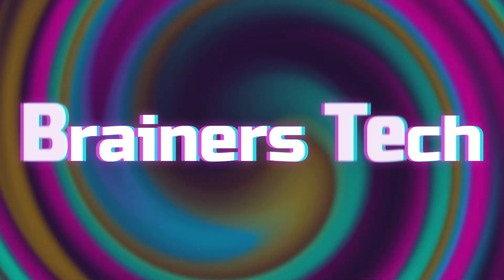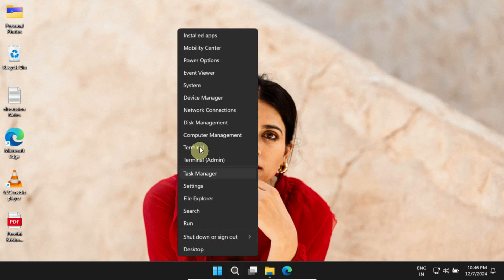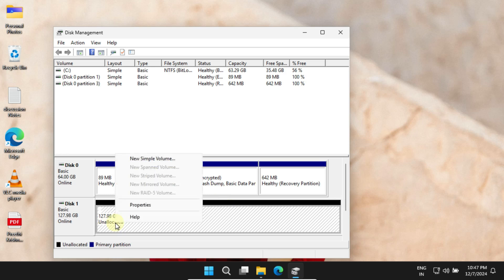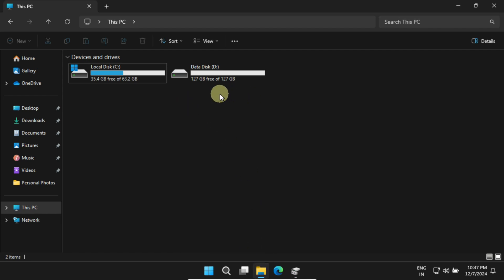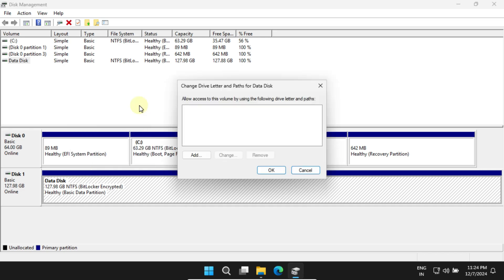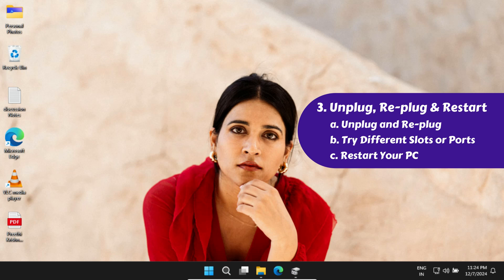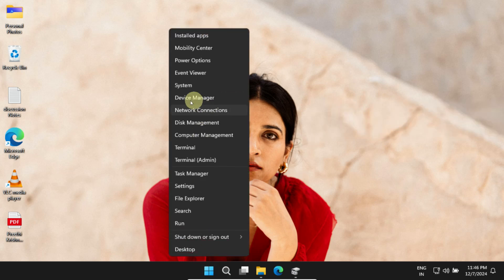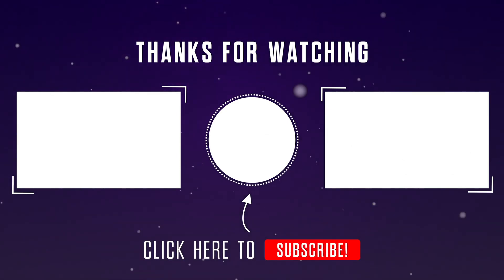SSD not showing up in file explorer | how to initialize ssd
Storage Drive Not showing up in file explorer
ssd not showing up
ssd drive not showing up
new ssd not showing up
ssd not showing
ssd not detected
External storage not detected
internal ssd storage
Samsung, Western Digital, Crucial, Kingston, Seagate, SanDisk, Intel, ADATA, SK Hynix, Corsair
Dell, HP, Lenovo, Apple, ASUS, Acer, Microsoft, MSI, Razer, Samsung
laptop computer pc All-in-One Notebook Desktop Tablet
ssd not showing up in file explorer
how to initialize ssd windows 11
Not showing in Device Manager
ssd not working
ssd not showing in file explorer
ssd not detected in windows 11
SATA SSD not showing
NVMe M.2 not showing
PCIe not showing
NVMe Drive not showing
M.2 Drive not showing
PCIe SSD not showing
Hard Disk not detected
2nd ssd not detected
2nd ssd not showing up
adata ssd not showing up
cannot detect m 2 ssd
computer not detecting new ssd
new ssd not showing in files
Why is my ssd not showing up on windows
Why is my SSD not detecting?
How do I fix an undetected SSD?
How do I get my SSD to show up?
Why is my external SSD not being detected?
Installed a new SSD but it's not showing up anywhere
Connected SSD but not showing up in file explorer
why is my m.2 ssd not showing up in bios
External SSD not showing up
Ssd not showing reddit
ssd not showing up in disk management, but showing in bios
windows 11
m.2 ssd
ssd not showing up in bios
ssd not showing up in windows
nvme ssd
nvme
external ssd
m.2 ssd not showing up
m.2 not showing up
my ssd is not showing up